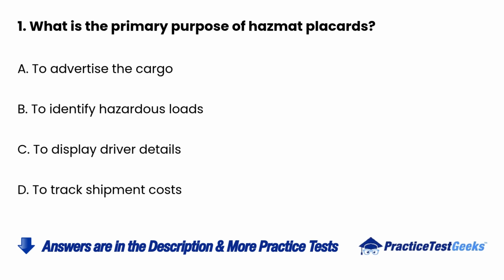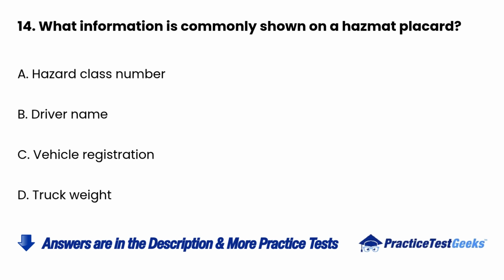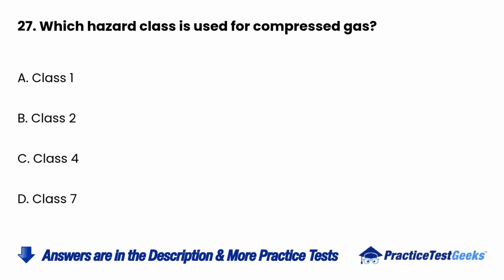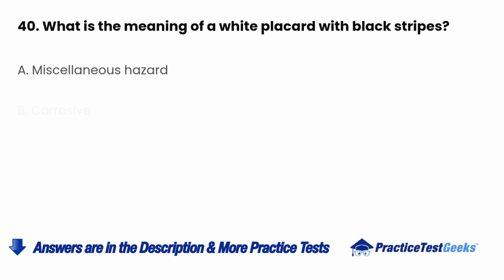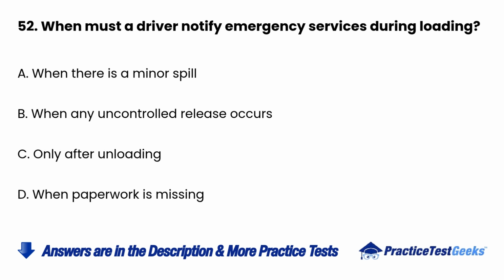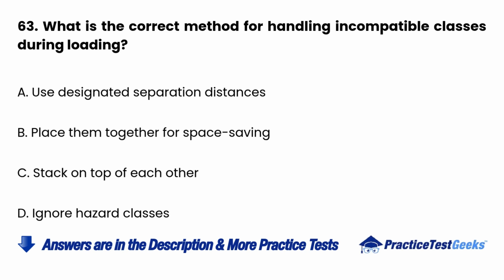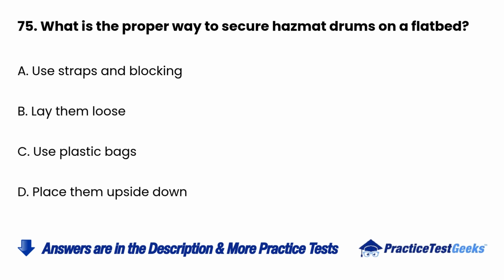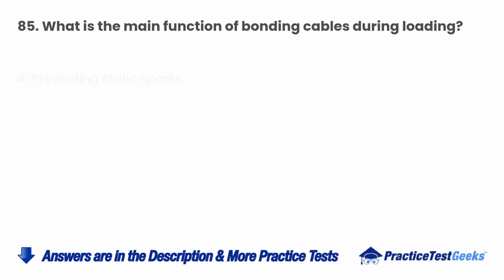CDL Practice Test 2026 Hazmat Loading Unloading Hazardous Materials Exam Questions & Prep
Prepare for your CDL hazmat loading and unloading hazardous materials exam with comprehensive practice questions and test preparation strategies for 2026.